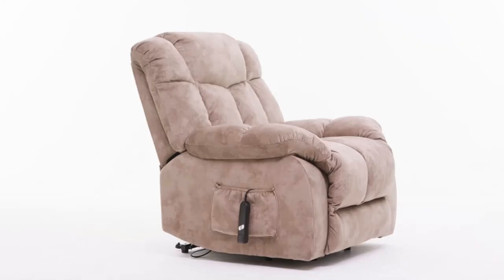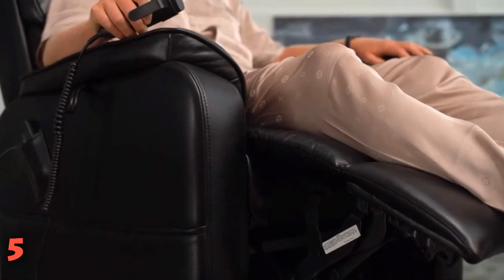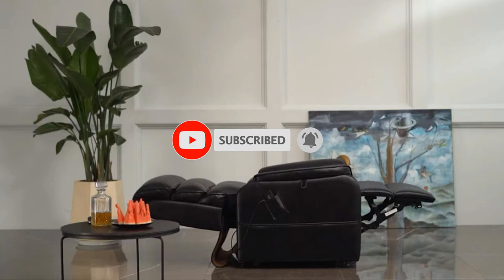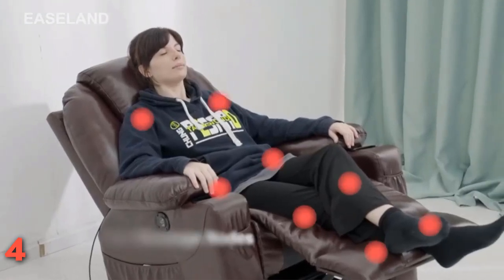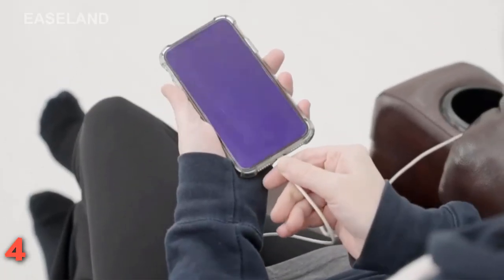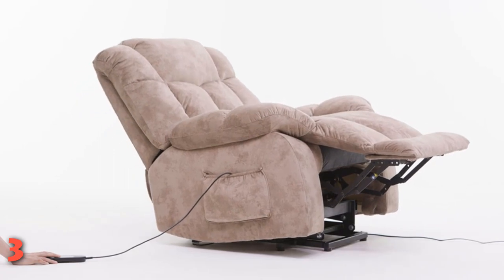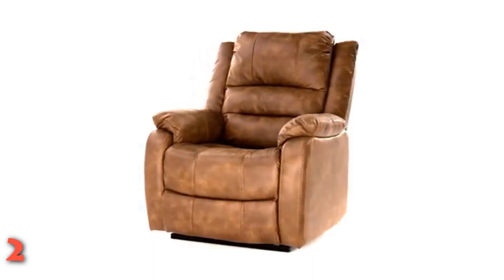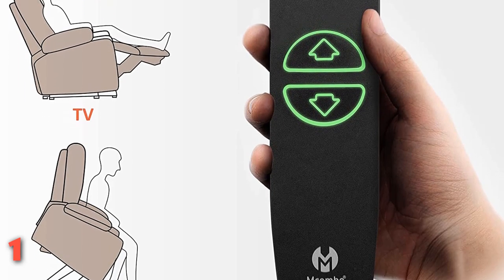Best Power Lift Recliner Chairs 2024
LINK:
5.  Irene House Electric Power Lift Recliner. :

4. EASELAND Genuine Leather Lift Chair. :

3. CANMOV Power Lift Recliner Chair. :

2. Ashley Furniture  Design Power Lift Recliner. :

1. Mcombo Electric Power Lift Recliner Chair. :